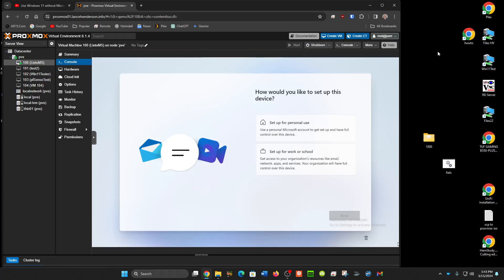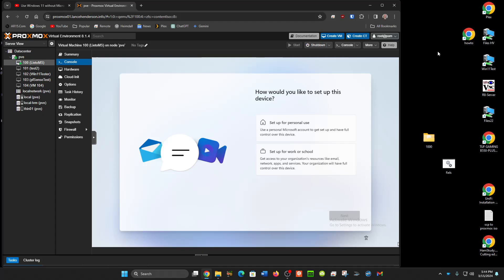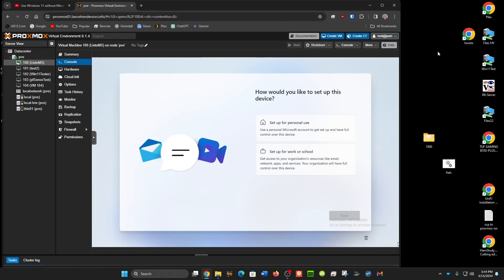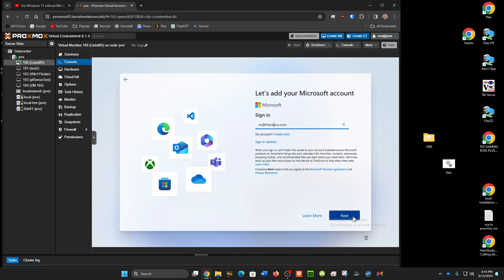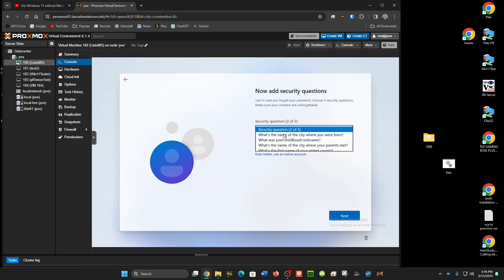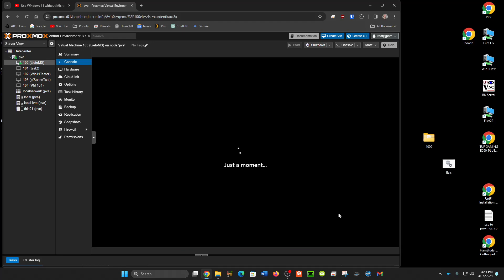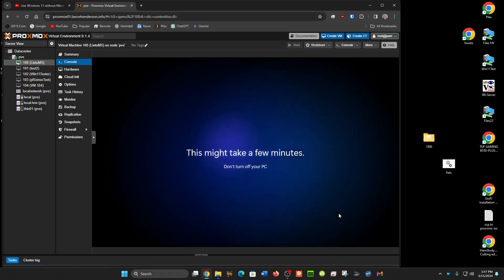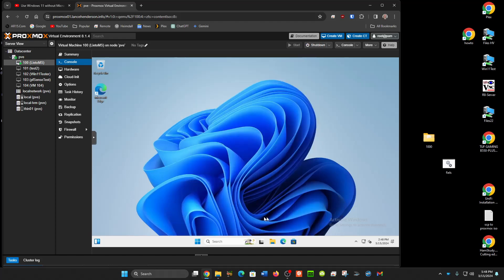Setup Windows 11 without Microsoft Account - Easiest Method - 2024 Update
Since my video posted a month ago on bypassing a Microsoft account or needing to be online to setup Windows 11 has been popular, I wanted to make an updated video about this even simpler method updated to show it still works at the time of recording.

I made a previous video with this technique but I thought it was a good idea to post an upgraded one for the time of recording, which is March 2024.